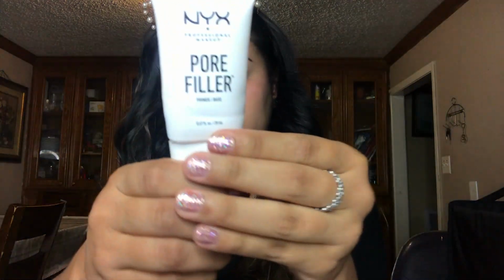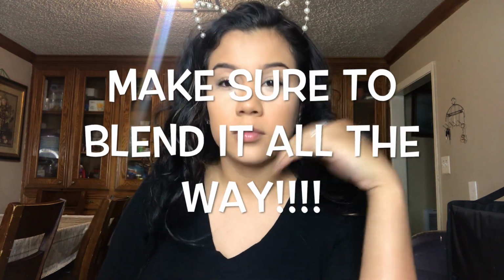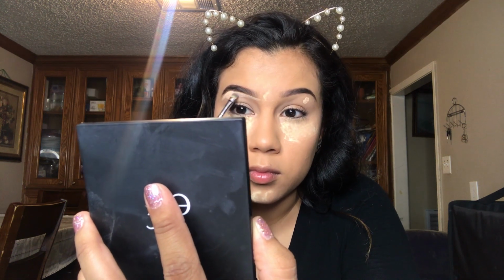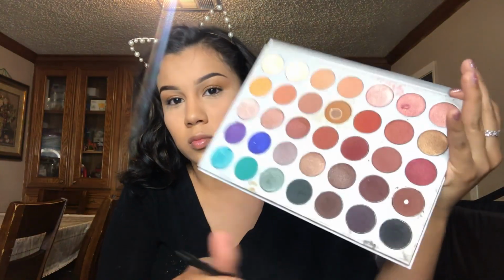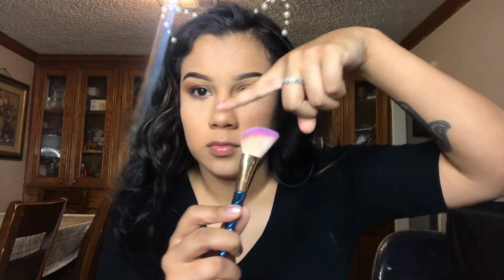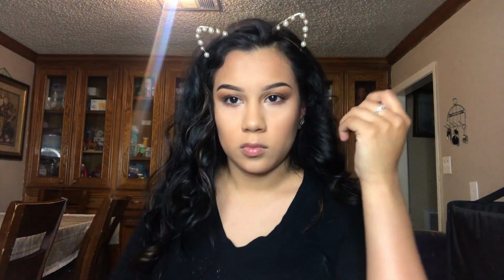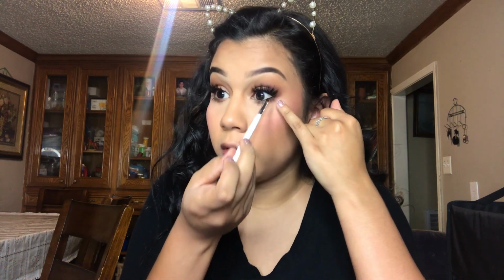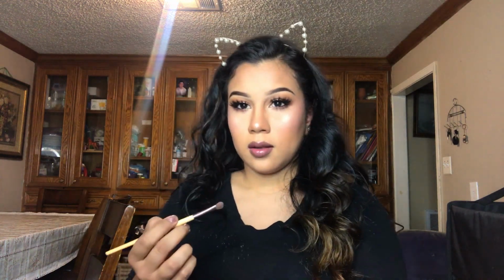Juliebeauty3 | Any occasion look (: